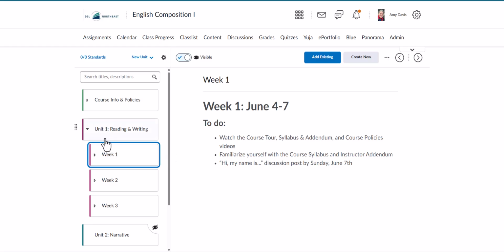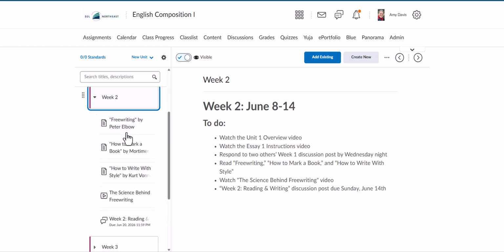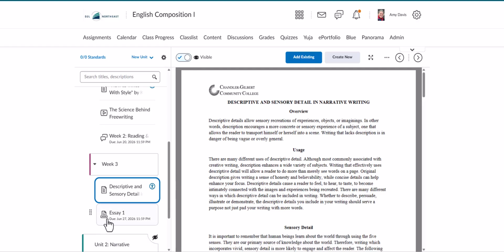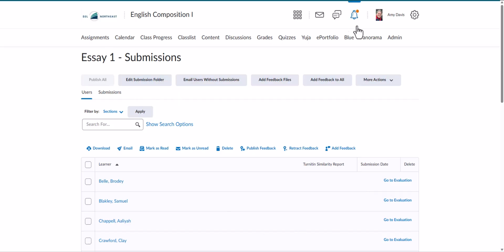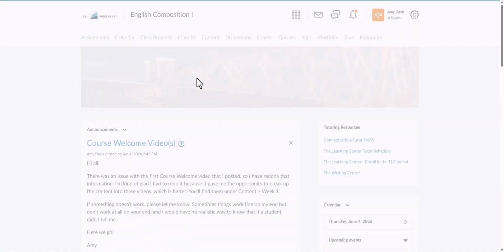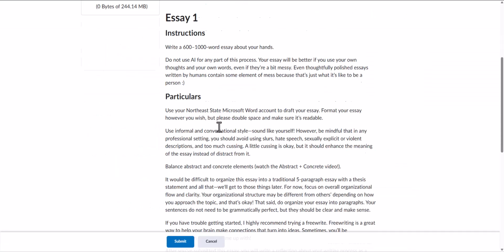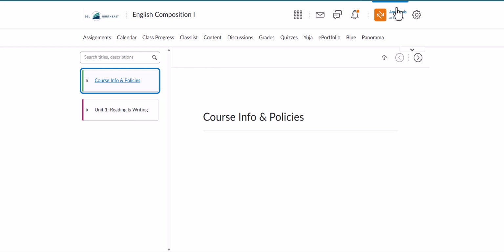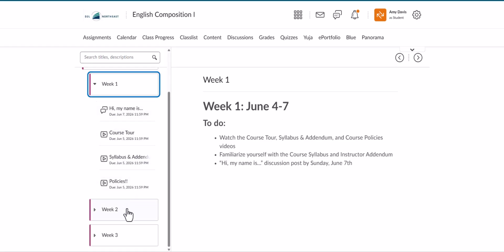Unit 1 Overview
1010 Su26